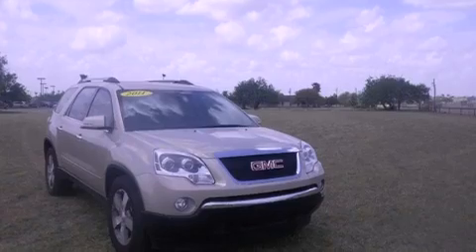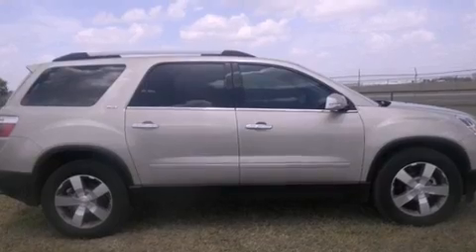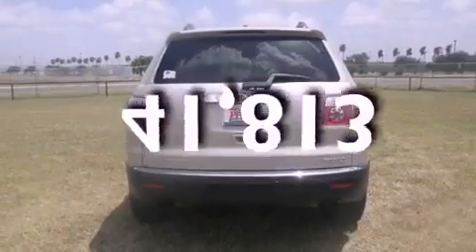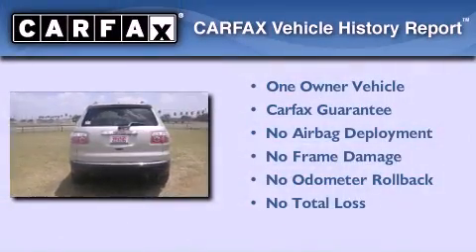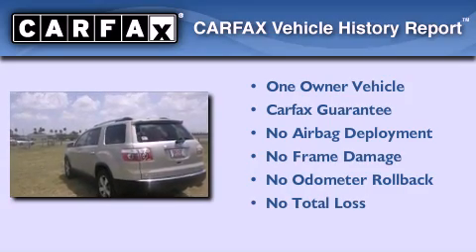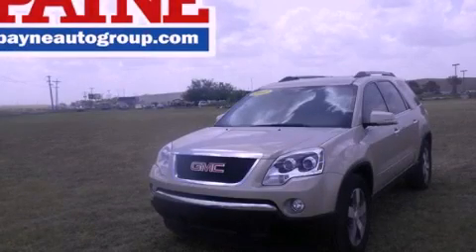2011 GMC Acadia Laredo TX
We have been honored to serve the Weslaco TX area , we promise that your experience at our dealership will exceed your expectations !

 Year : 2011
 Make : GMC
 Model : Acadia
 Engine : 3.6L V6
 Trans . : Automatic 6-Speed
 Exterior : Gold Mist Metallic
 Miles : 41,813
 Interior : Ebony w/Leather-Appointed Seat Trim
 Stock : I237596